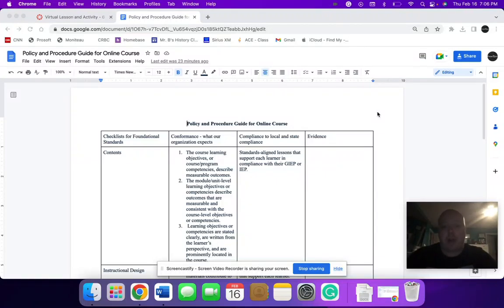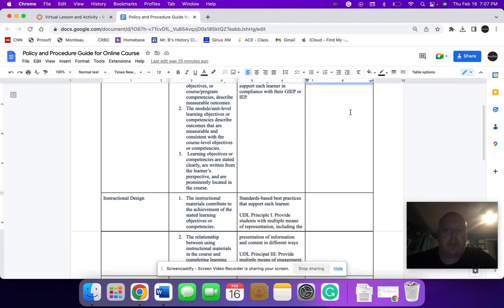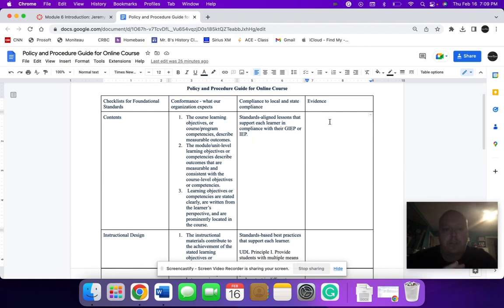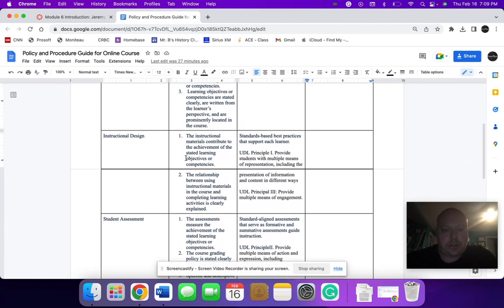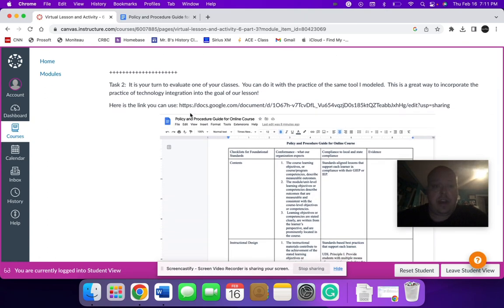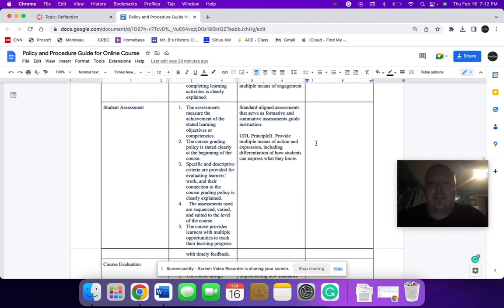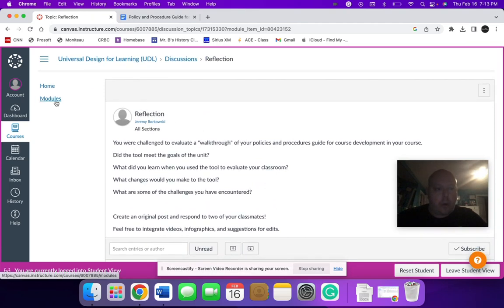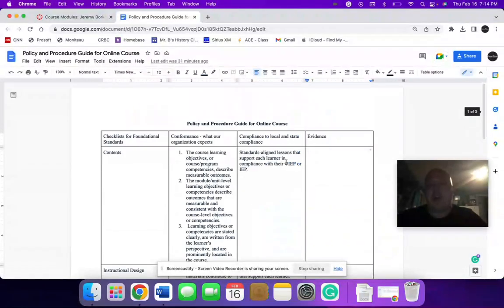Virtual Activity Module 6 (part 2)